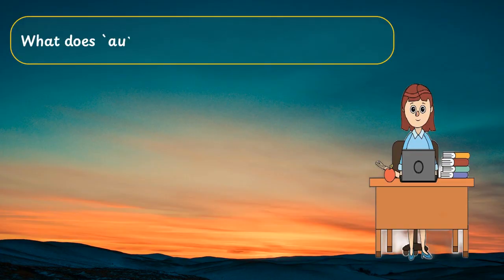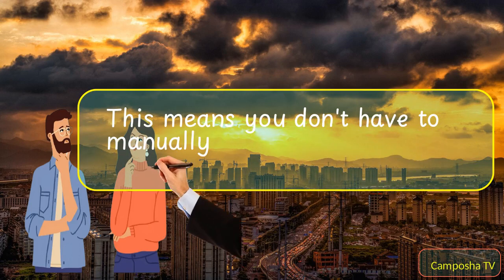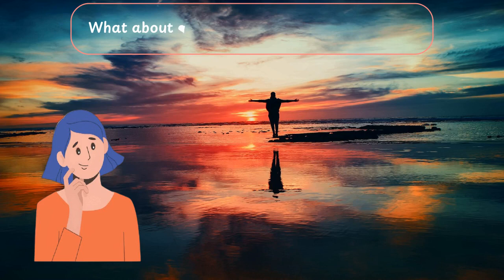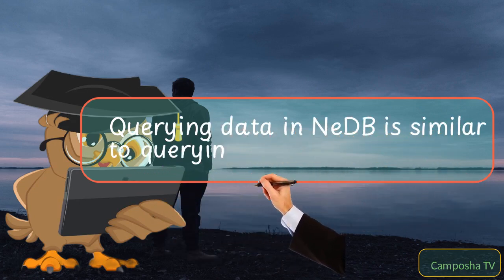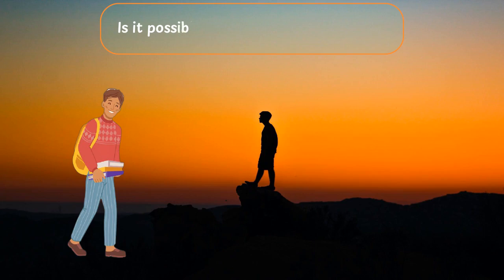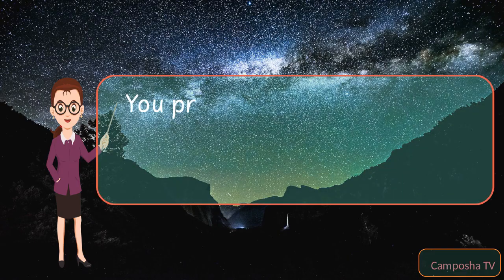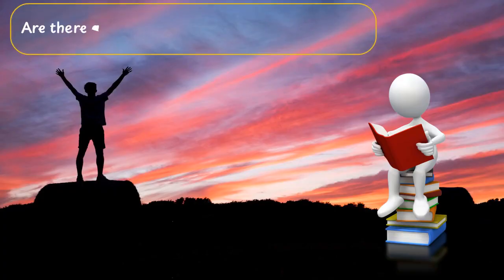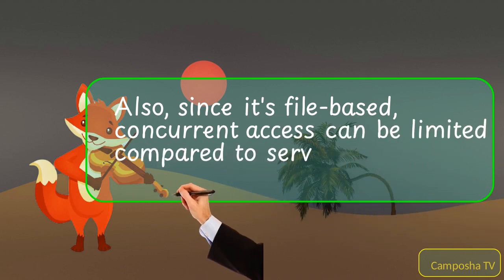NeDB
NeDB is a lightweight JavaScript database inspired by MongoDB. It works well for small to medium-sized projects and can run in a Node.js environment or in the browser. It's like having MongoDB's core features without the need for setting up a database server. Let us discuss it in this video.